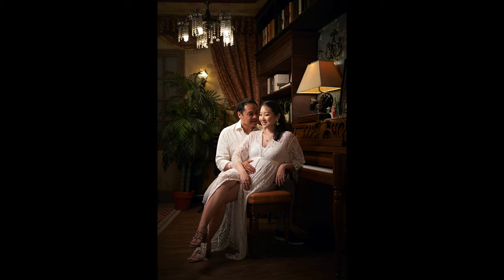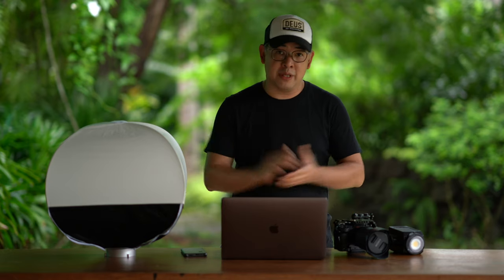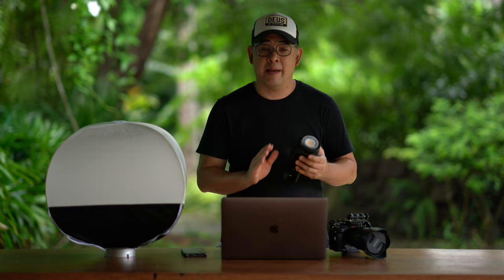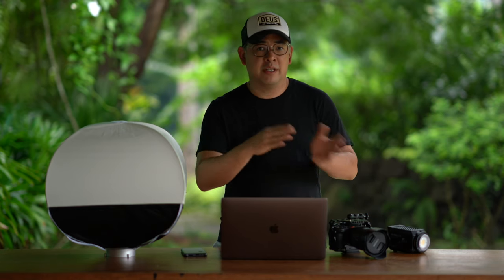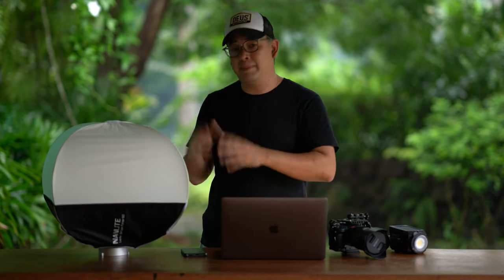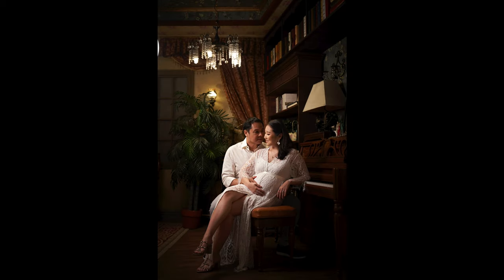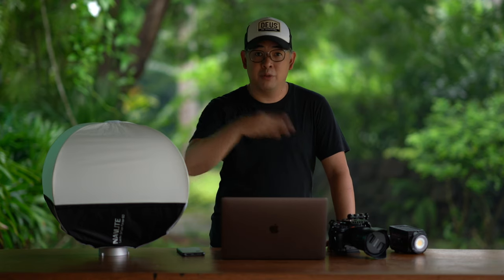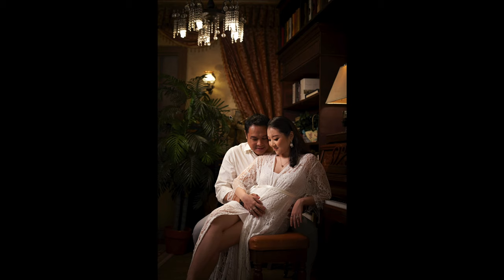When is a Photograph Good Enough? A Photography and Lighting Tutorial.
The big question will really be, when is the photograph good enough for you to say ok, let’s move on to the next layout. Is good enough really good enough for you? In this video I discuss how a bit of extra effort can make a 5% difference but remember, 95% to 100% is just a 5% difference.

For Philippine Viewers the Nanlite Lights and Modifiers are available at the following:
And you can drop my name and see if you will be given a discount :)

Equipment Used:
Nanlite Forza 60
Nanlite Lantern Softbox 60
Phottix M200R
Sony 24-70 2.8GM